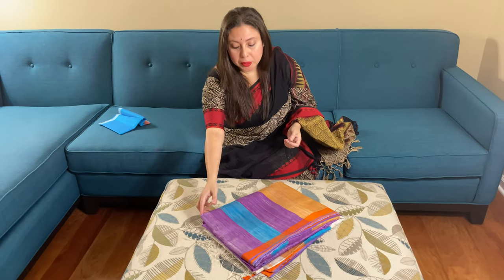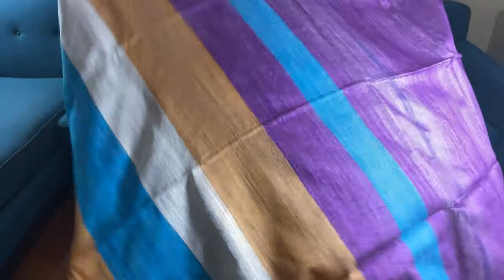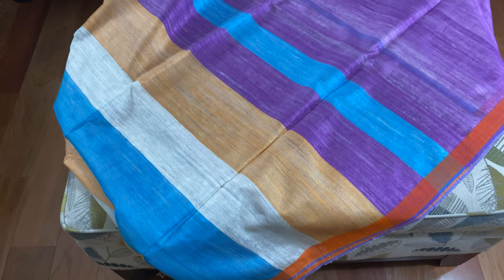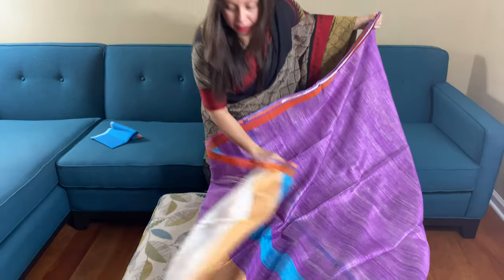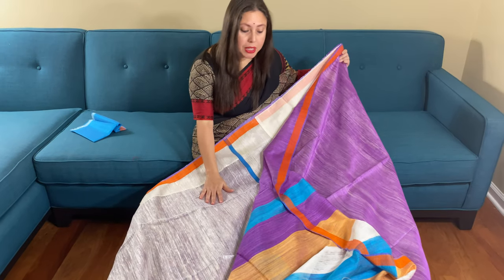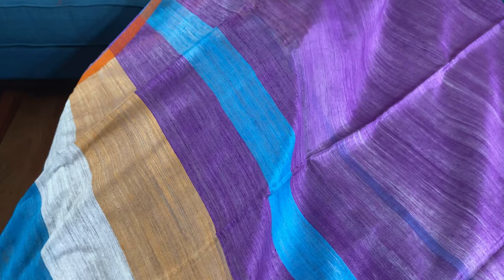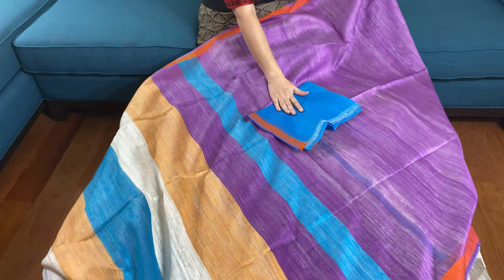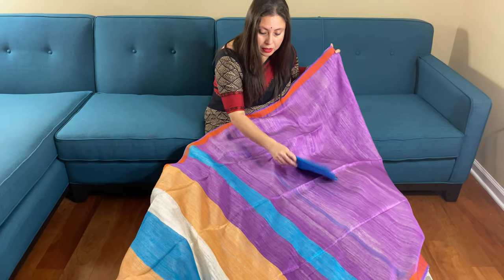Matka Silk Saree | Cotton Silk | Bengali Saree | Bengal Saree | Handloom Saree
Half and Half Pure Silk Saree in Purple and Cream
Price :-  $115